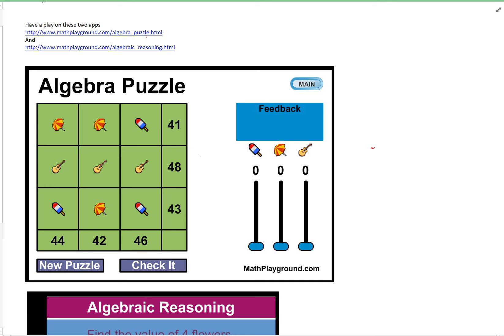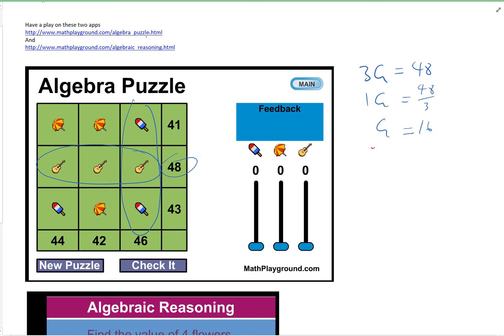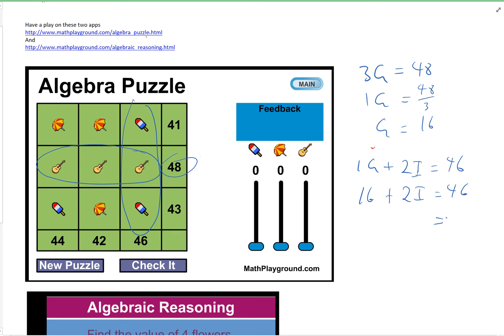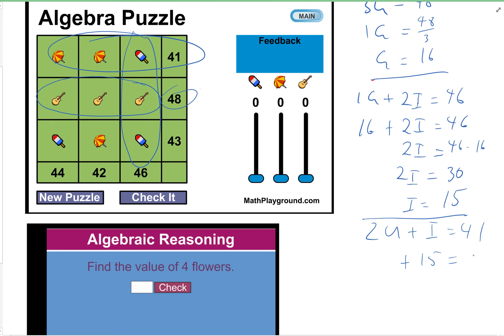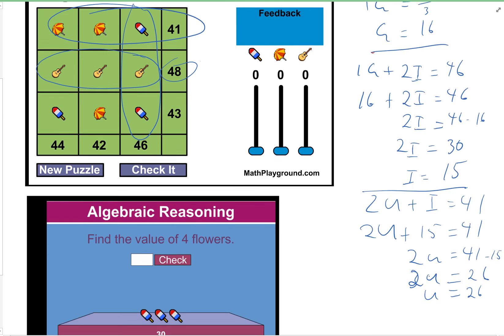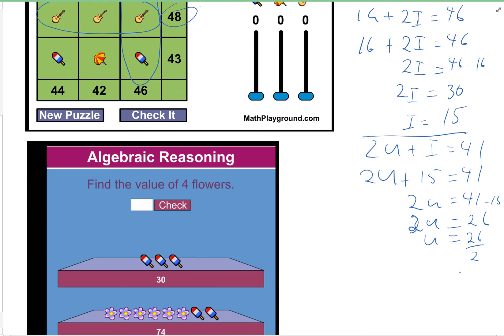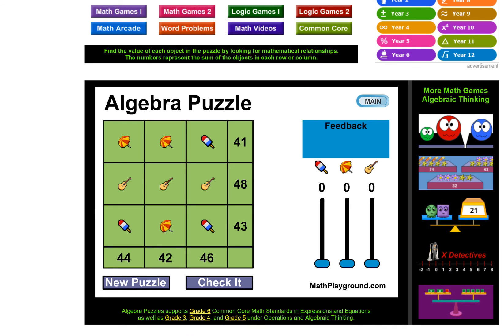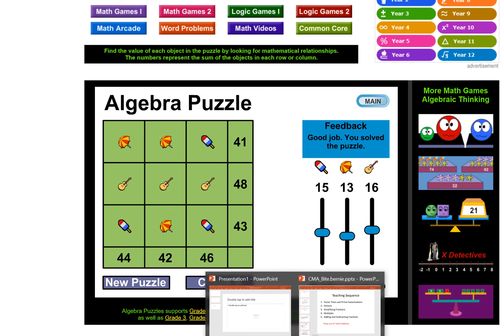Algebra puzzle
Here is the link to the puzzle